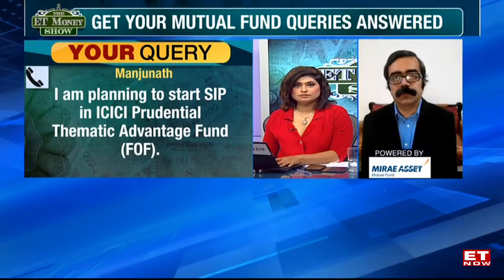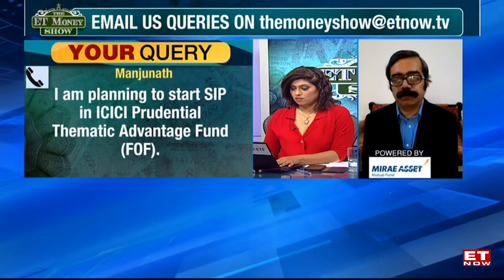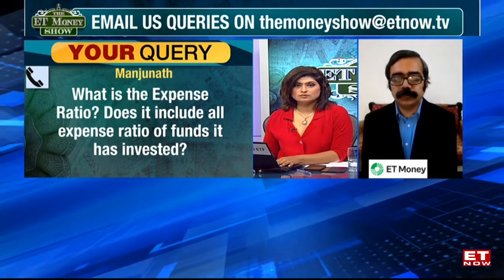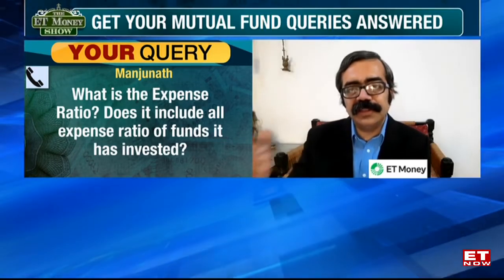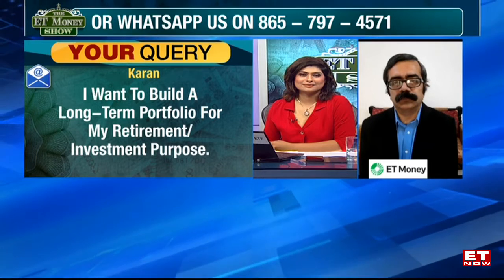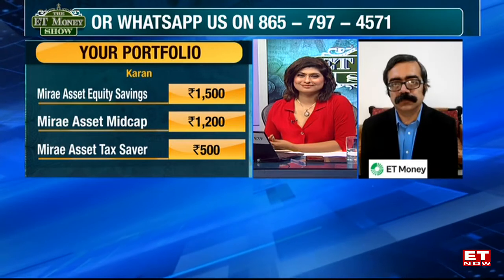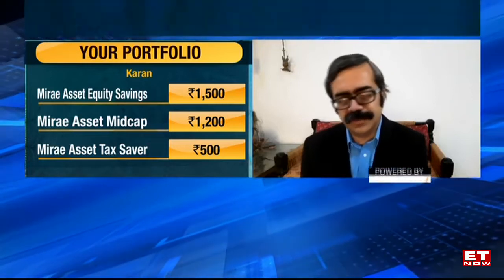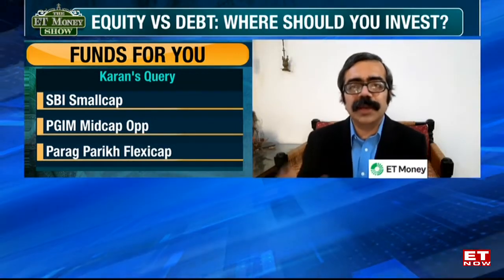ET Money Show: Get Your Mutual Fund Portfolio Strategy Checked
There are plethora of funds available in the market to invest your hard earned money in. But like one-size shoes cannot fit all, one style of mutual fund will not meet your return expectation and every one's risk taking ability. So now the big question is: How do you assess which is the right fund for your portfolio? What are the criterias that one should look at? To help you navigate through this maze, on the ET Money Show, we brought on board Arnav Pandya, Founder, Moneyeduschool .